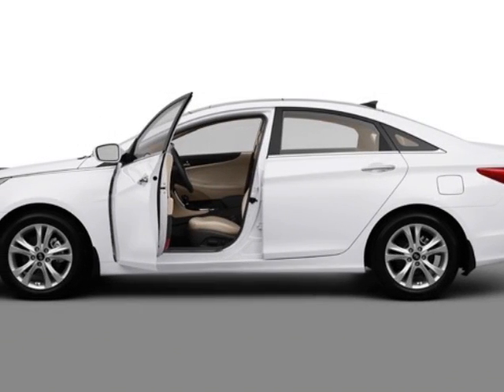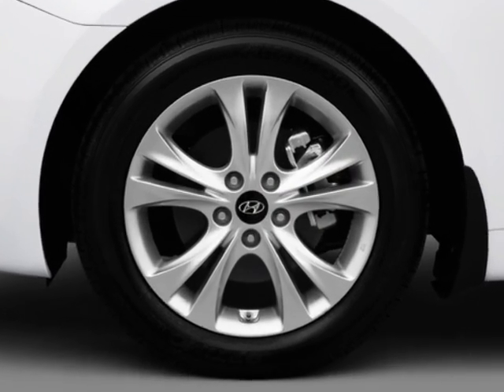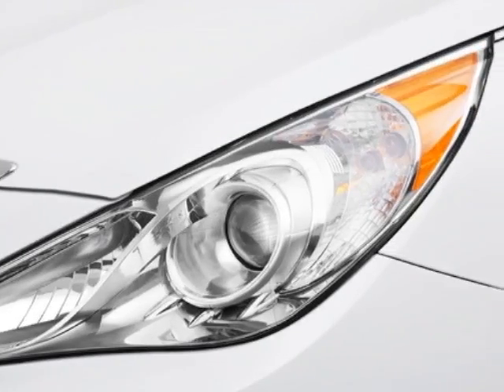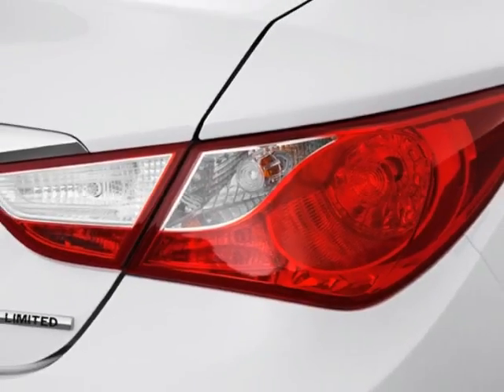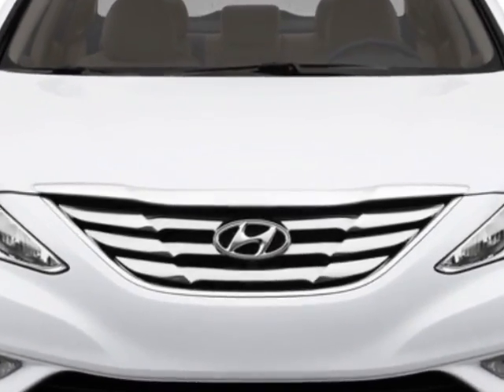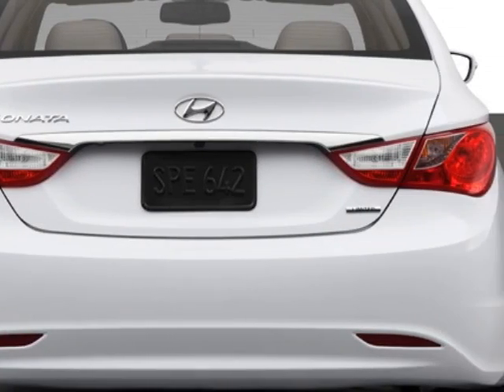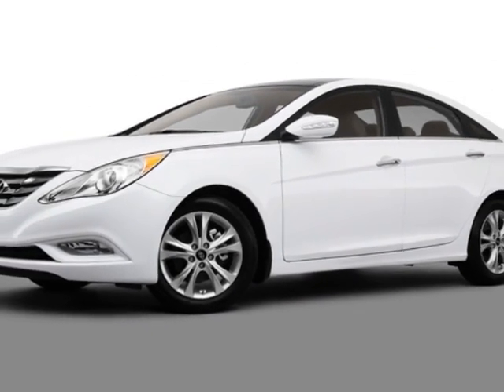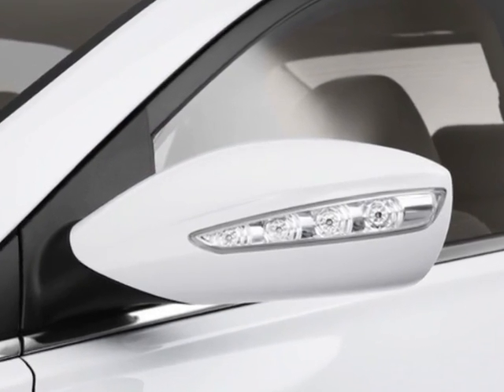2013 Hyundai Sonata Sedan 2.4L Automatic GLS - Columbia, SC